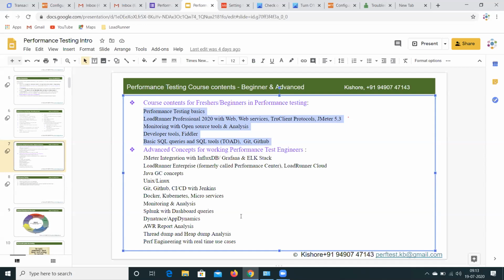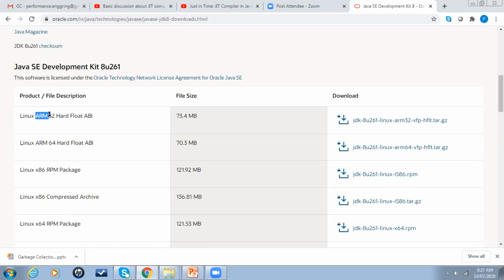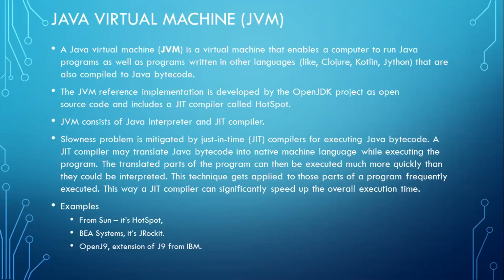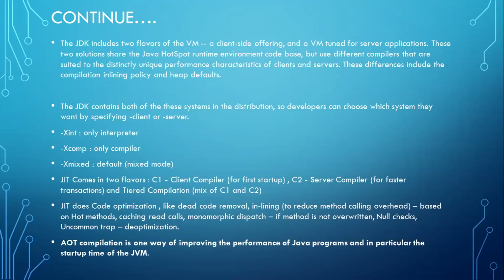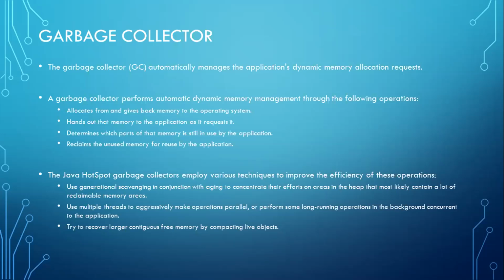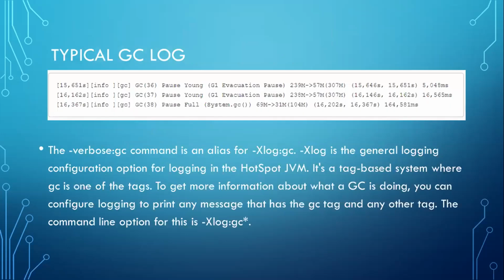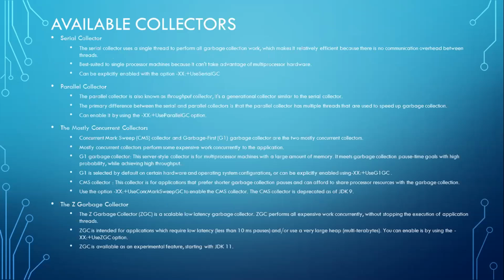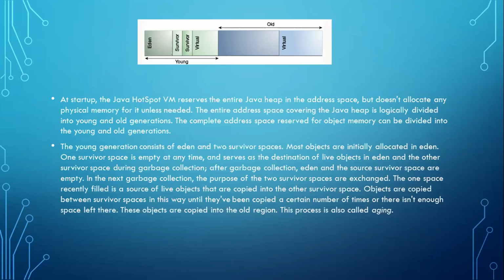Performance Engineering demo session 2/3 by Sourav, Performance Architect with 15+ yrs PE experience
Registration link for last demo session, 25th July, Saturday, 7 -8PM IST/9:30-10:30 AM EDT.
Performance Engineering new weekend batch from 26th July, Sunday.